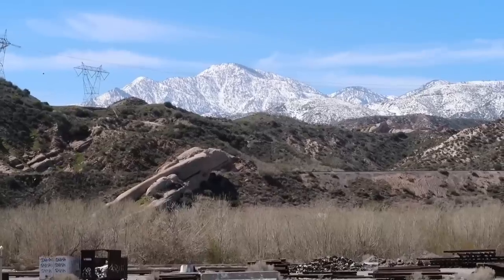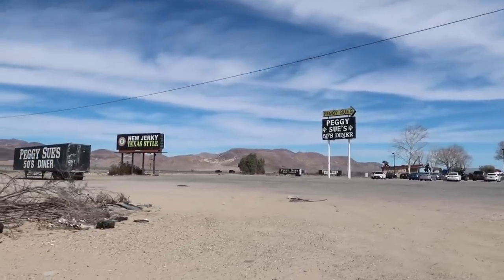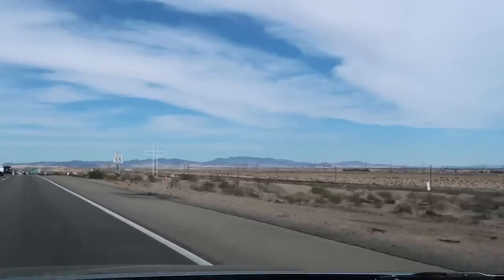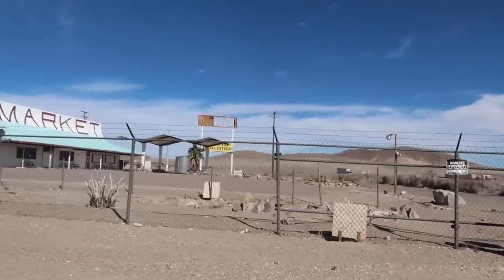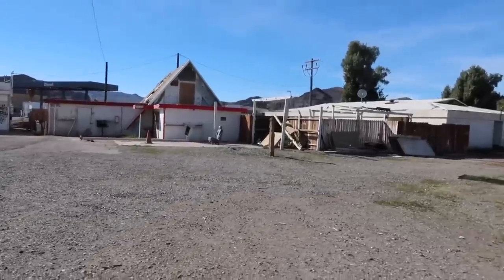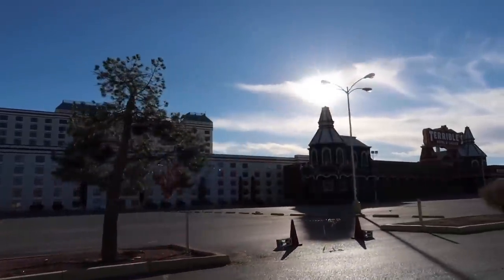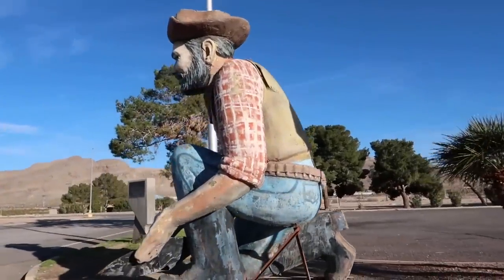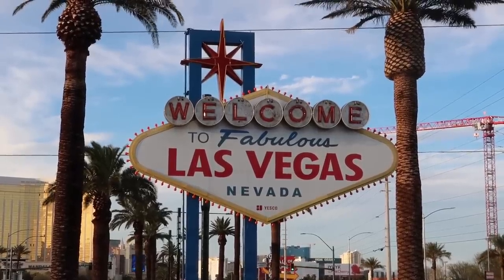The Empty Roadside Stops From Los Angeles To Las Vegas - Closed Waterpark In Desert / Baker & Zzyzx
Los Angeles To Las Vegas March 2023